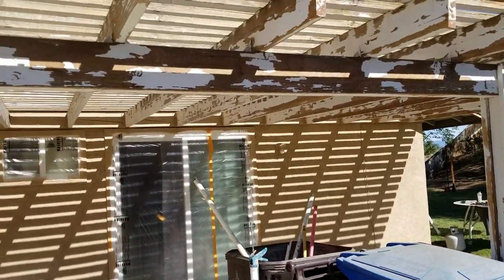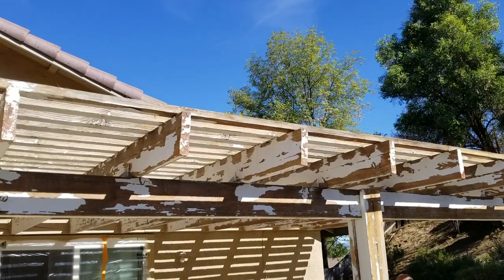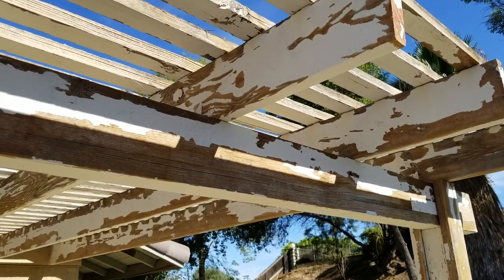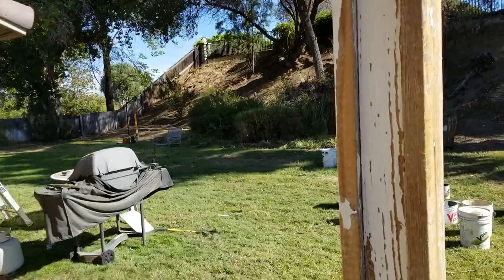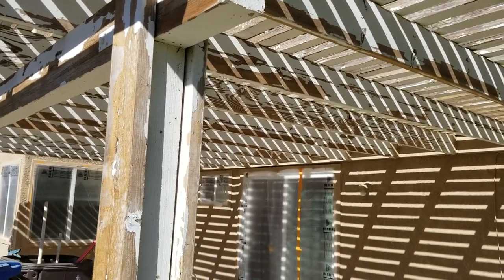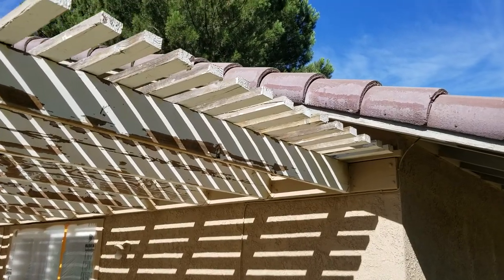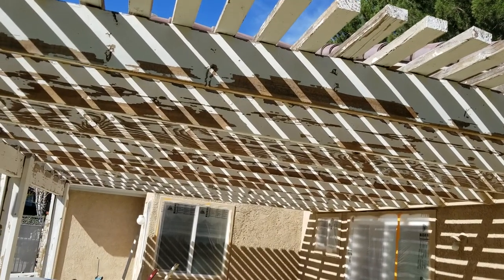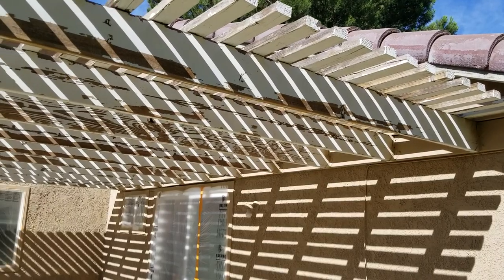painting lattice patio covers the way I do it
best deal on Goodyear air hose best stuff I have ever used